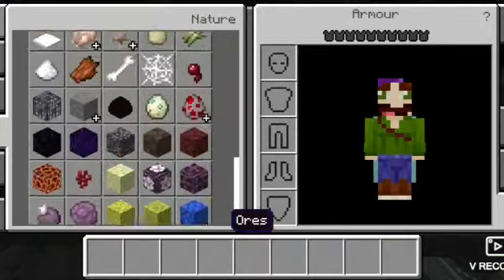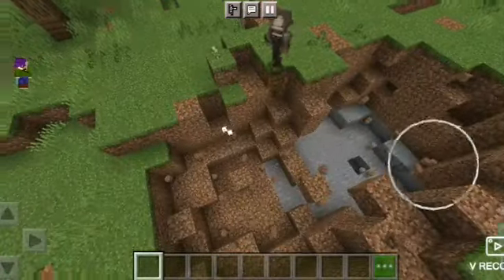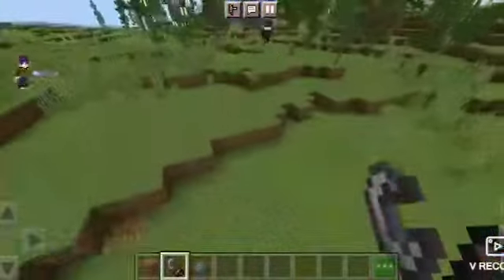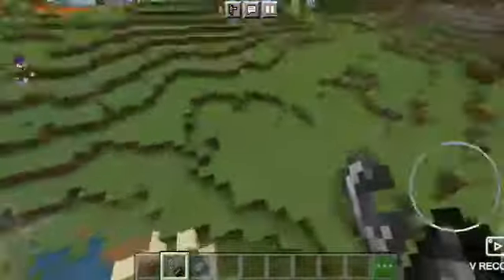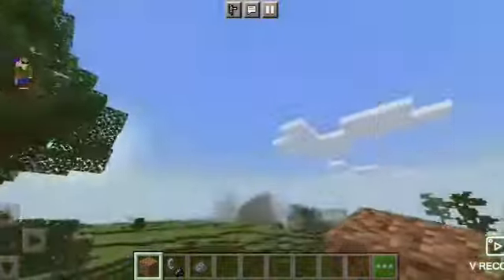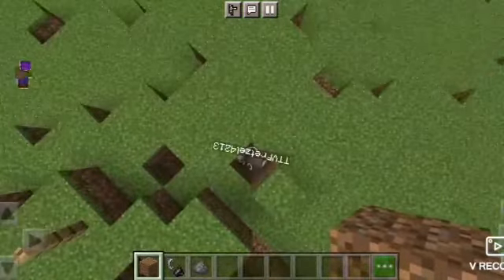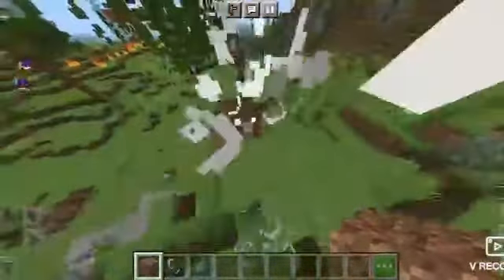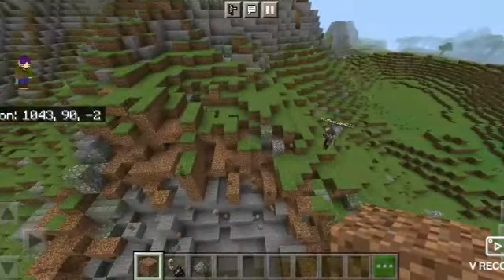25 new tnts!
Comment down in the description your favourite TNT!